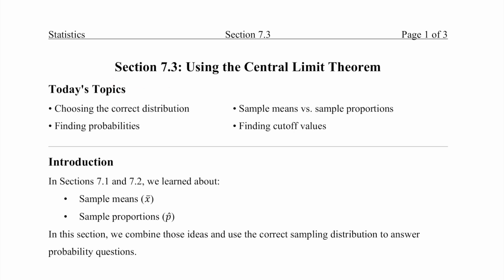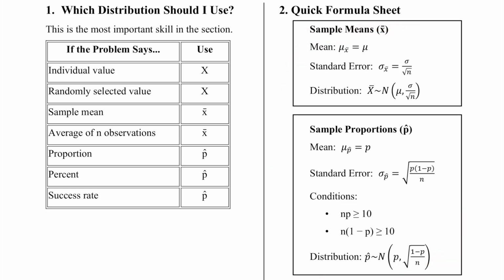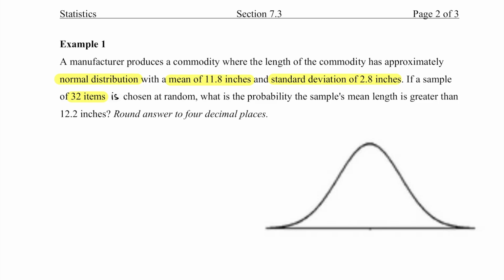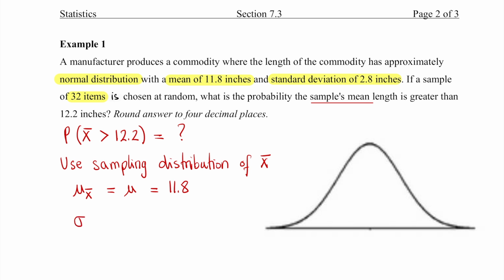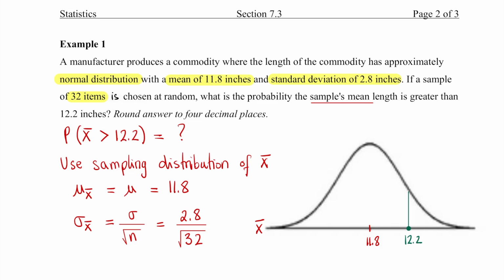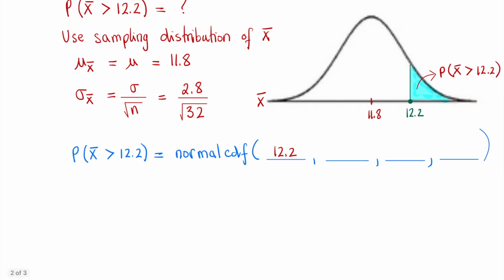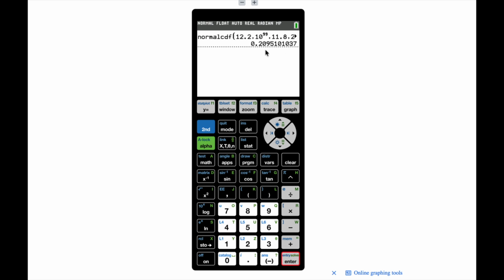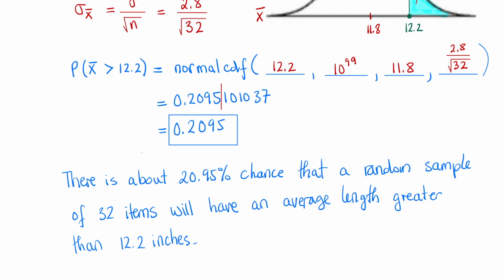Choosing the Correct Distribution & Sample Mean Problems | Statistics 7.3.1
In this lesson, you'll learn how to identify the correct distribution to use when solving Central Limit Theorem problems. We'll review how to recognize sample mean problems and then work through a complete example step by step using the TI-84 calculator.

In this video, you'll learn:
• How to identify the correct distribution
• When to use the sampling distribution of the sample mean, x̄
• How to find probabilities using normalcdf
• How to interpret your answer in context